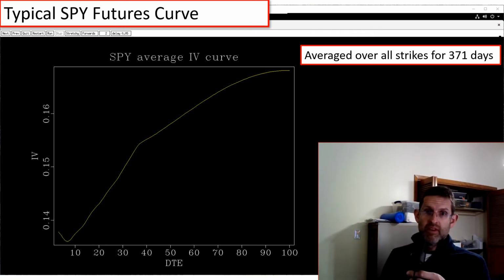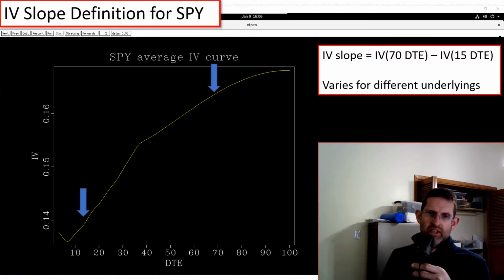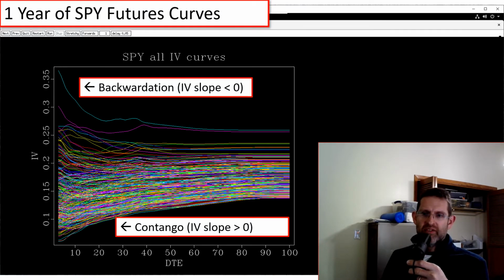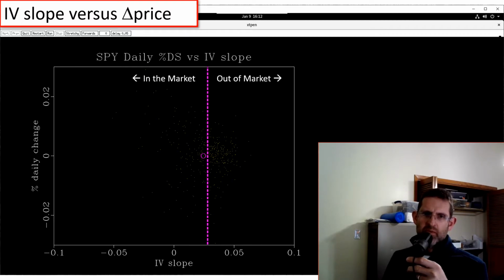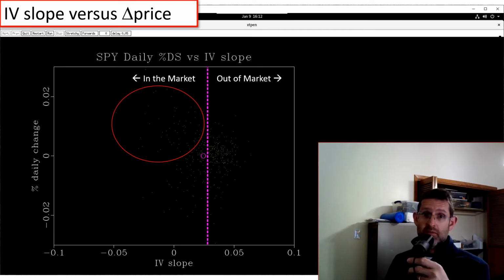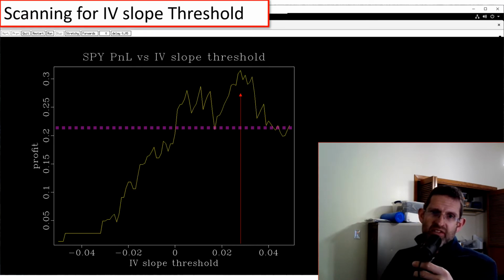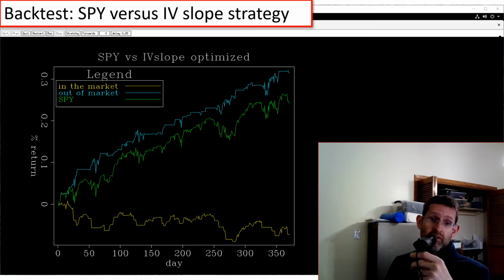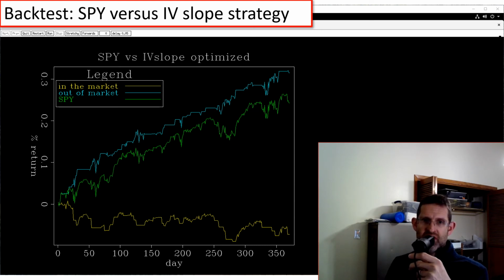More Color on the IV Slope Trading Strategy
(Historical options data provided by ORATS).  This is a companion video to the previous video covering the Dvolume strategy.  Both were affected by a conceptual error, which has been fixed.  The interesting conclusion here is that the day after the IV slope goes into backwardation, we see most of our outlier gains for the year.